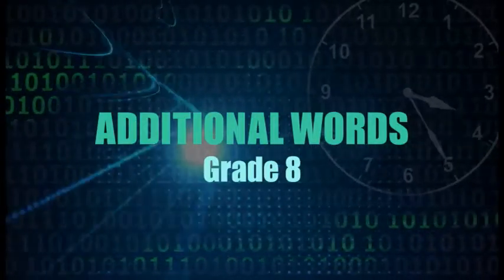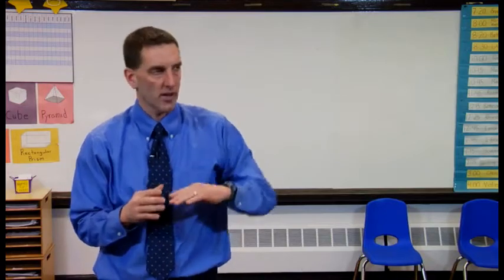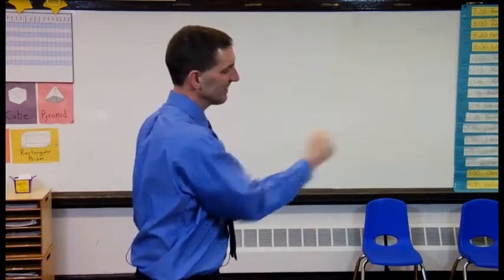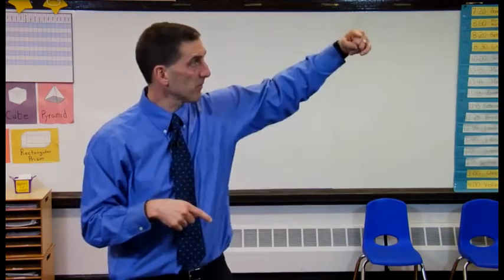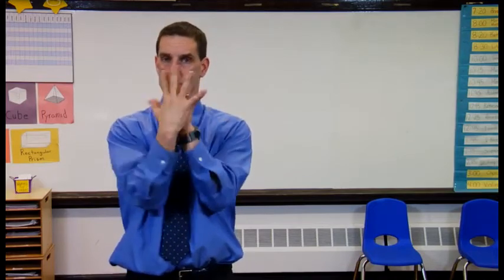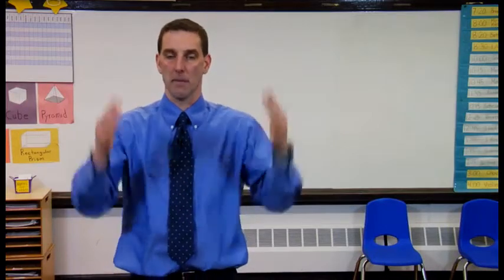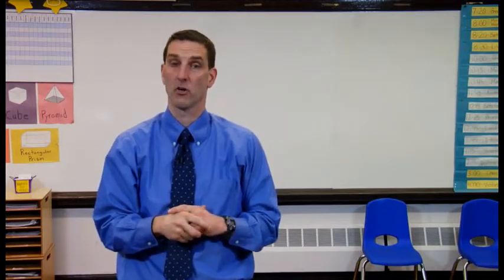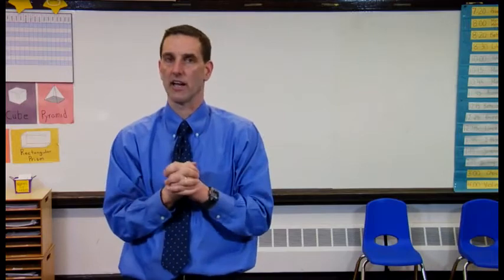12 MWM Additional Words Grade 8